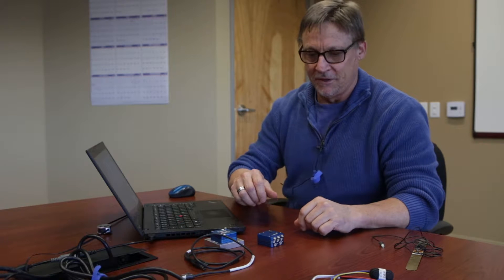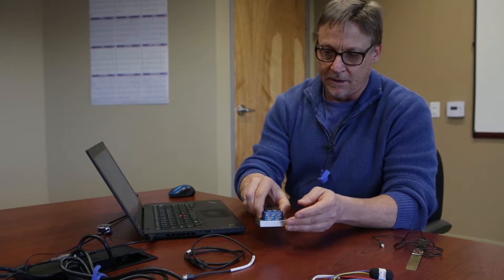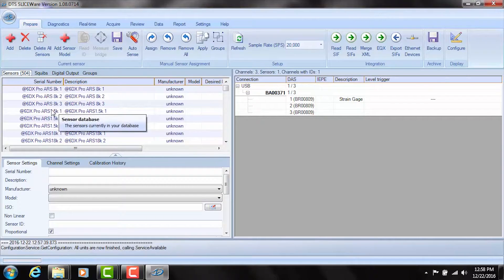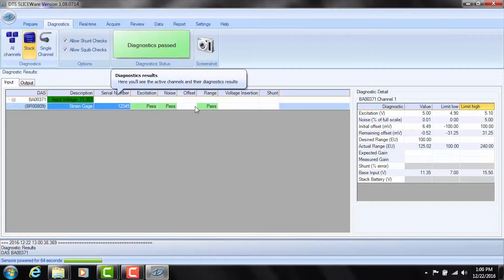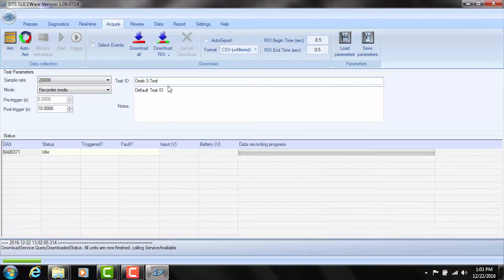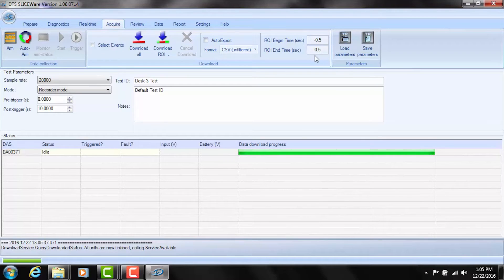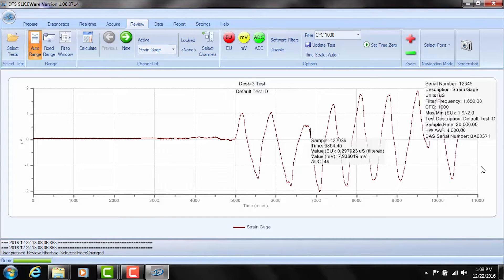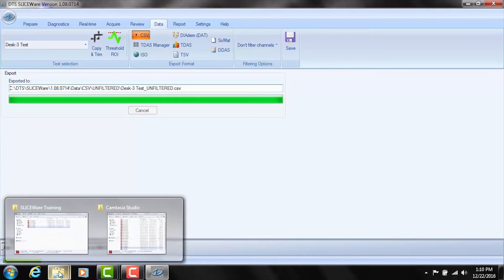SETUP & DEMO - SLICE MICRO & SLICE NANO - Ultra-compact, Rugged DAS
This complete guide and demonstration of the SLICE MICRO data acquisition system (DAS) from Diversified Technical Systems (DTS) is hosted by Hans Hellsund, DTS Director of Sales and Marketing.

This video gives a comprehensive step by step guide for setting up the DTS SLICE MICRO data acquisition system (DAS) from hookup to a detailed walk through of the SLICEWare DAS software, the control and data viewing software for SLICE6, SLICE NANO, SLICE MICRO, SLICE IP^*, and SLICE PRO SIM hardware.

This guide begins by showing what the SLICE MICRO hardware looks like. The SLICE MICRO is a highly modular. portable DAQ system comprised of a base layer and multiple transducer layers. Each transducer layer has 3 channels, and every base layer can have up to 8 transducer layers for up to 14 channels per stack (0:35).

The stack then connects to PC for set up with a straightforward connection – demonstration of the simple plug in of the up connector and down connector to the end of chain device – battery or ACDC power supply (1:55).

This video shows that once the SLICE MICRO is connected to the PC via a USB connector, you are able to go ahead and initiate the SLICEWare software. The software then checks the DAS connections and the video then walks you through each section in the software with tabs such as sensor, and (sensor) sensitivity.

This video illustrates the interface of SLICWare and how to easily navigate through (5:30) each section going over all the tabs including prepare, diagnostics, the green pass tab (indicating proper set up), and the real-time tab – which pulls up a strip chart graph and this webinar shows some actual data running in real time, and a way to check each sensor. The video then moves on to the acquire tab – here it shows how to prepare the DAS using SLICE system (8:29) such as how to set sample rate, recorder mode choices, pre and post trigger (how long do you want to run test) boxes, and the test ID. The ARM tab (10:19) once clicked prepares DAS for testing and then the test can be started.

The session continues onto the downloading of data, the controls surrounding the data such as click and zoom on data, or selecting a spot on the graph to put a cross hair at that point (grab and pan). The Webinar demonstrates some simple calculations on SLICEWare and how to navigate in the Data tab - you can select desired data file and export all the data in your chosen format, or a portion of the data, or even  export signals of a certain threshold.